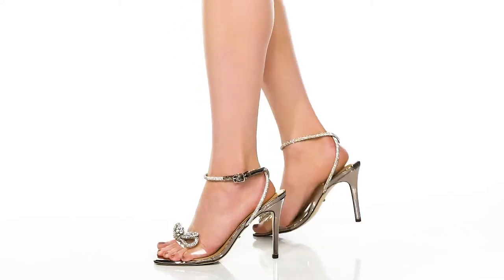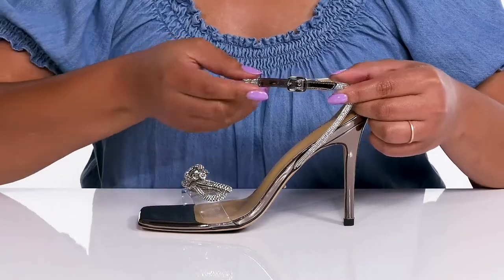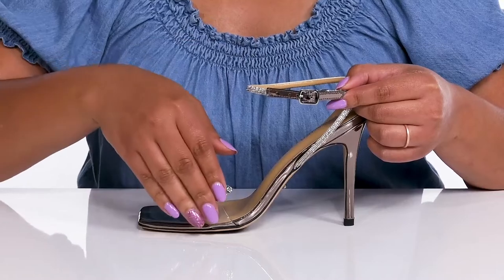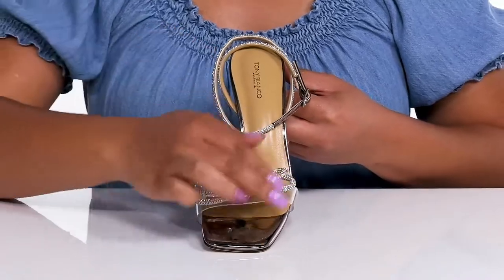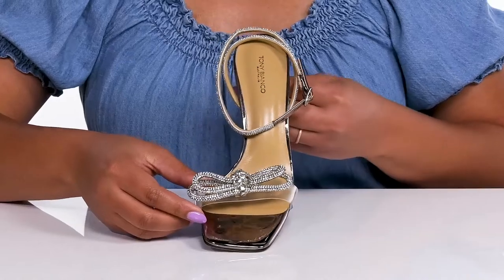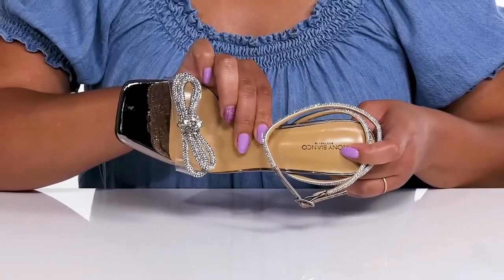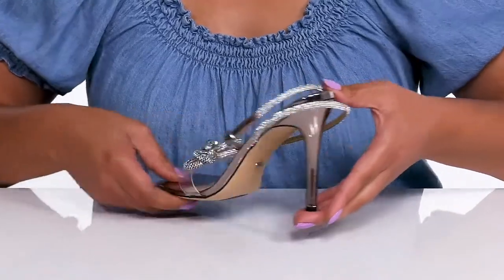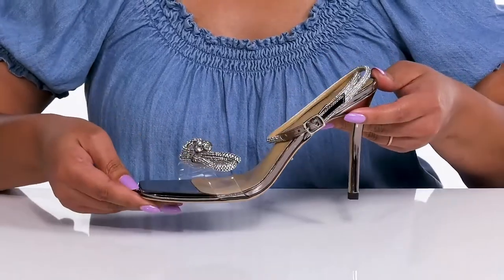Tony Bianco Franz SKU: 9791458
Get glamorized like never before wearing the super chic and stunning Tony Bianco&trade; Franz Heels.
Jewel-embellished man-made upper.
Leather lining.
Man-made insole.
Adjustable buckle strap closure on the ankle.
Open square toe.
Sky-high stiletto heel.
Man-made outsole.
Imported.